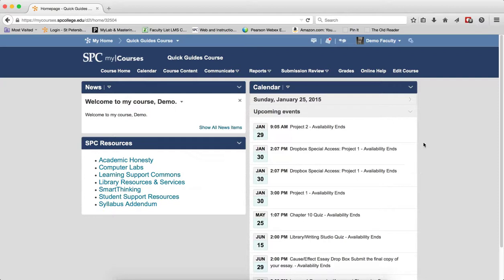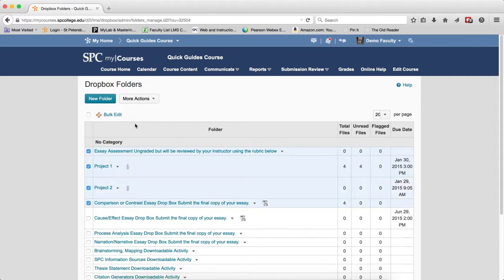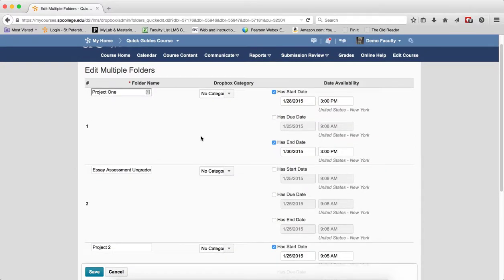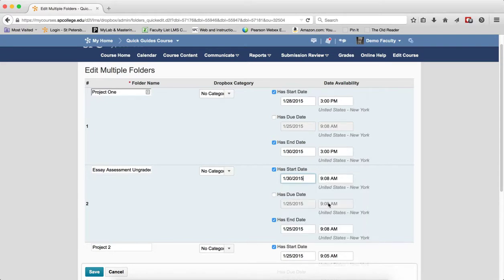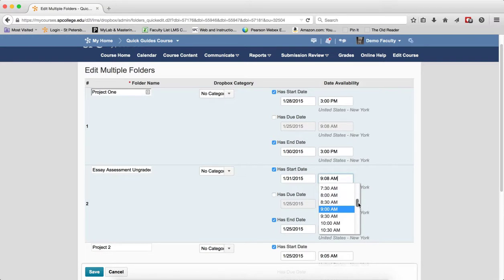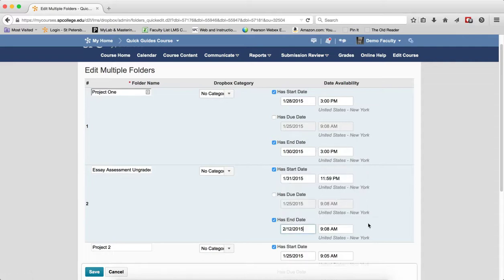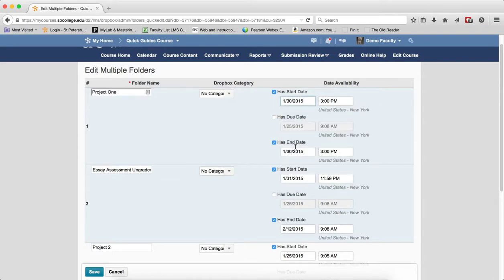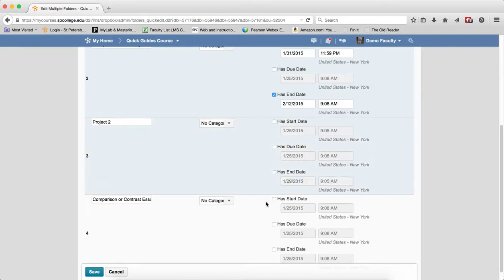Quick Guide - Dropboxes: What Can I do with the Bulk Edit Feature